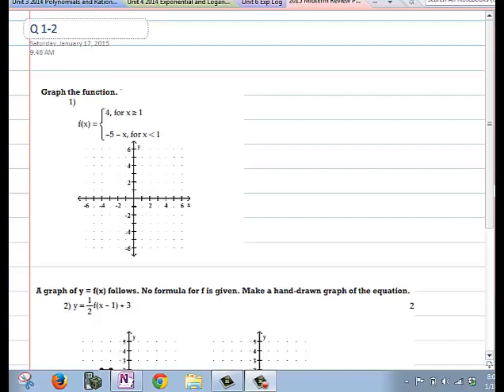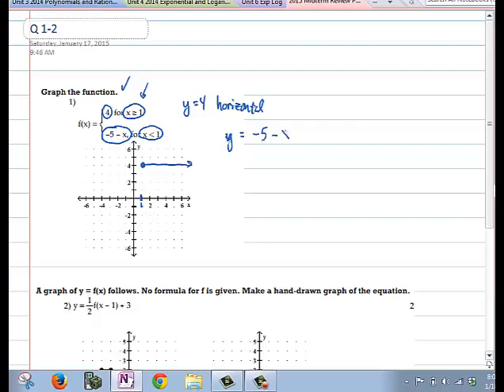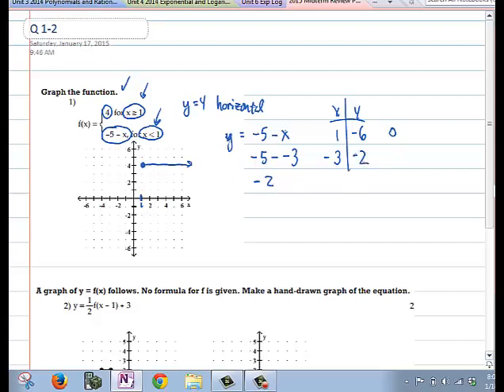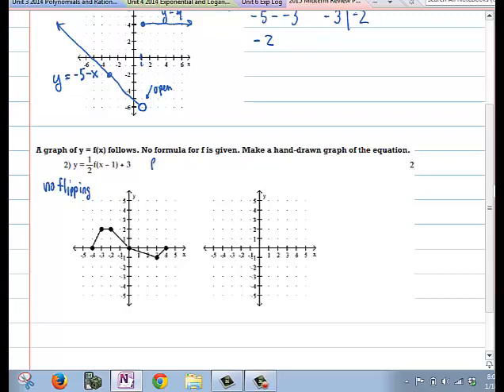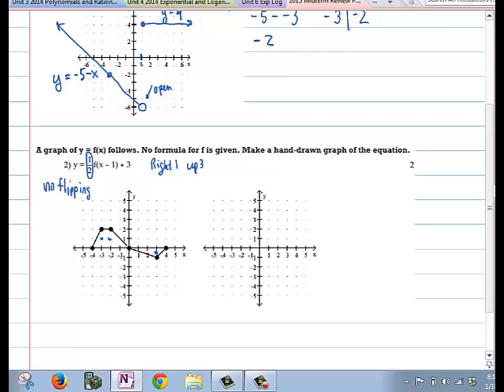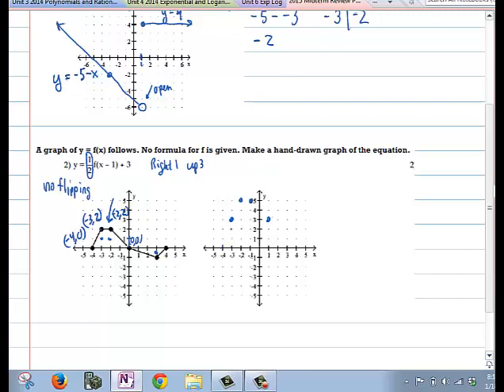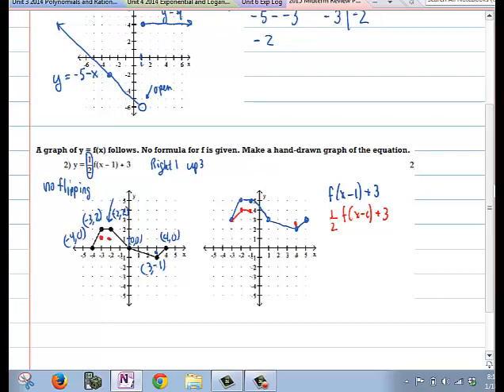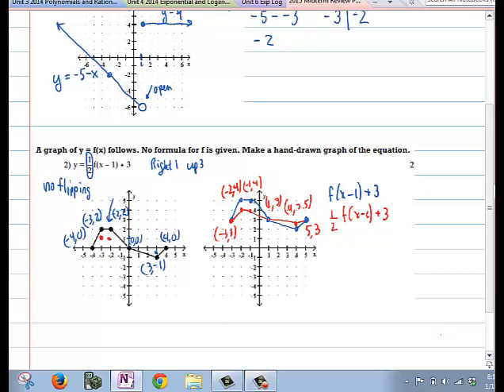OE 1 2